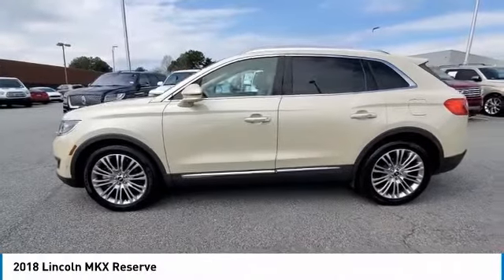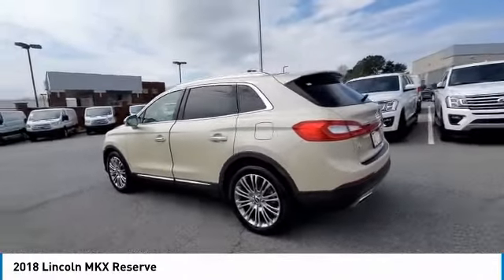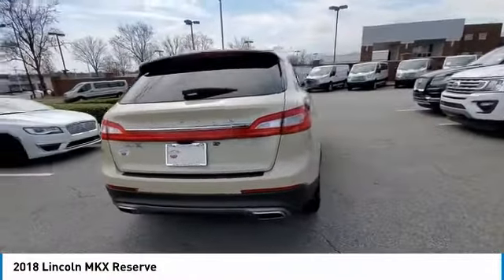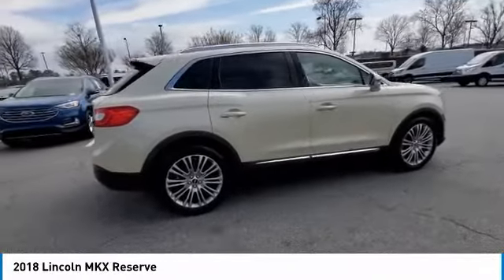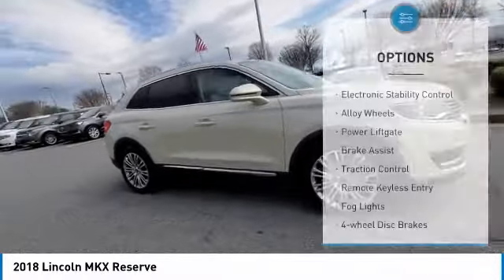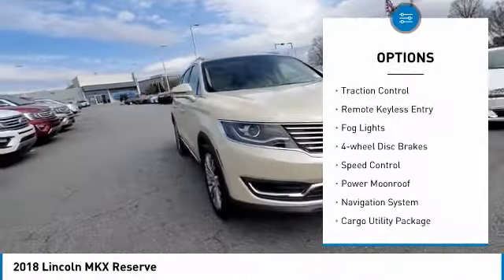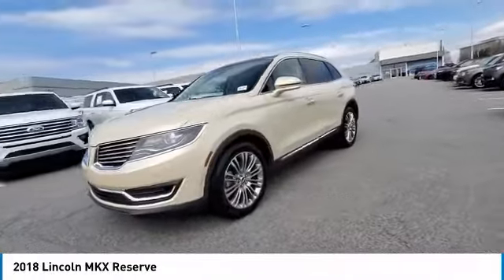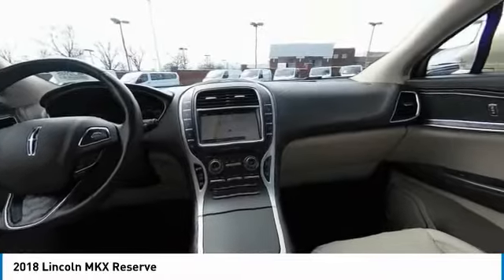2018 Lincoln MKX PJBL22086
2018 Lincoln MKX Reserve

3230 Satellite Blvd.

CARFAX One-Owner. 360 Degree Camera, Active Park Assist, Adaptive Cruise Control, Adaptive Steering, Auto High-Beam Headlamps, Driver Assistance Package, Front Park Aid Sensors, Heated Rear Seats, Heated Steering Wheel, Lane Keeping System, Lincoln MKX Climate Package, Lincoln MKX Technology Package, Pre-Collision Assist w/Pedestrian Detection, Rain-Sensing Wipers, Windshield Wiper De-Icer. Odometer is 521 miles below market average!brbrbrThank You!